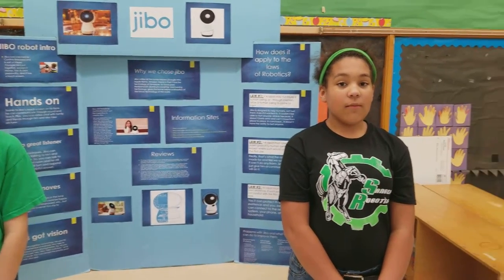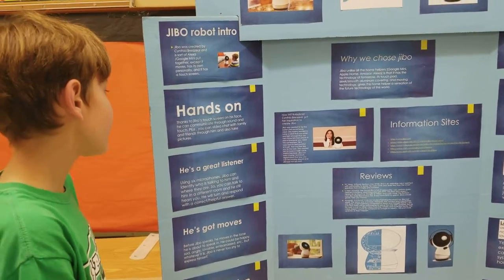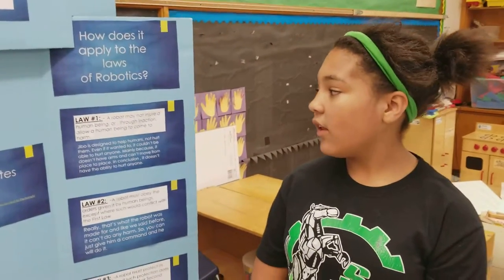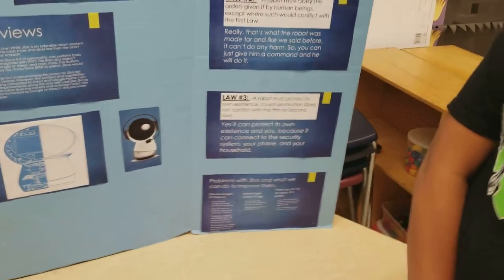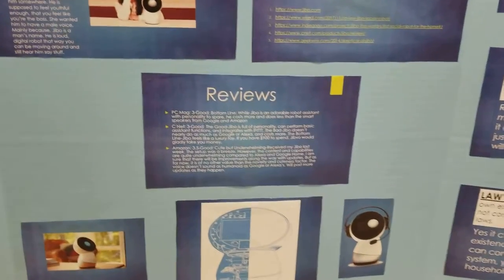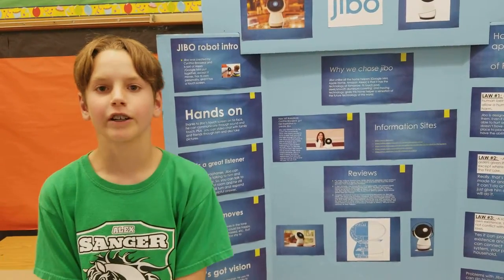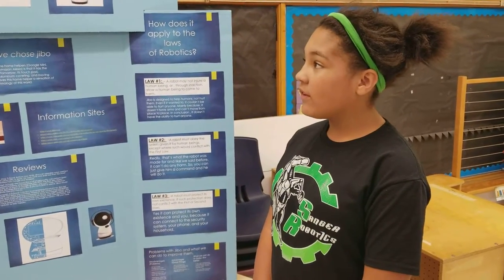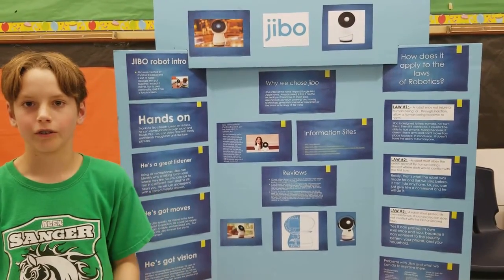20616A JIBO-STEM Research Project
20616A The Robolution